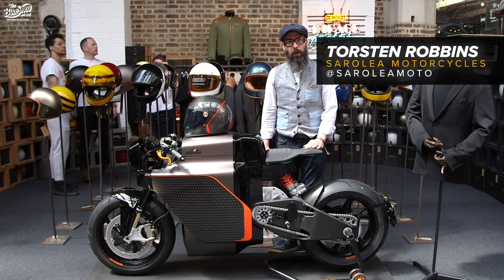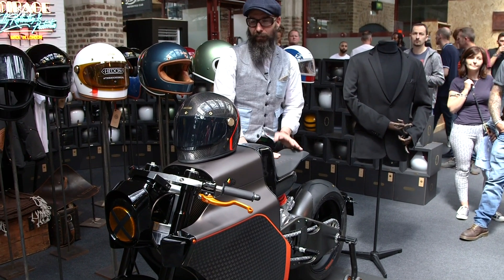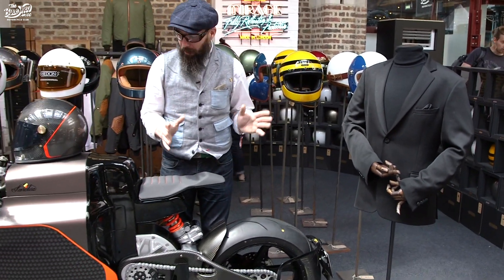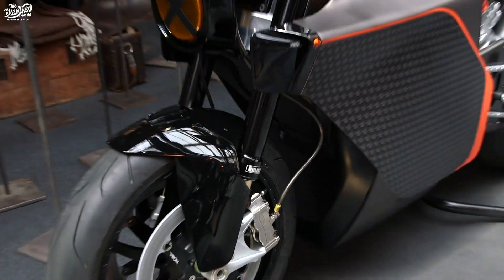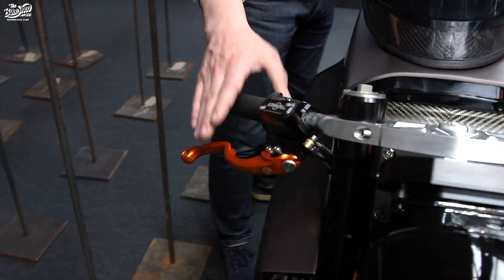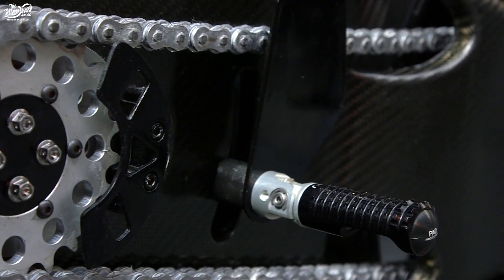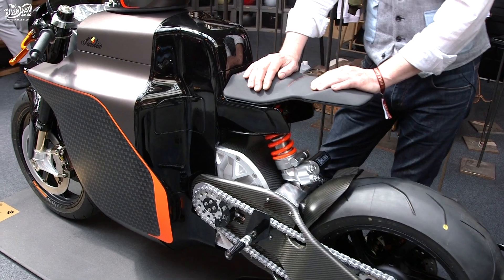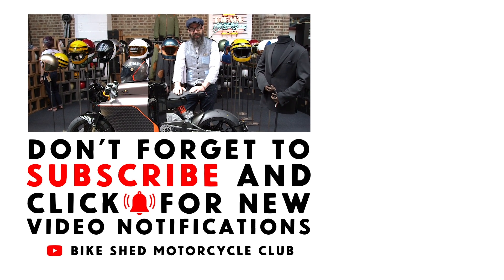Sarolea's Electric motorcycle N60 - Bike Shed Show 2019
We've already taken you through Sarolea Motorcycles' electric racebike for Isle of Man TT, and now it's time to look at their electric production bike. Named the N60 MM.01 (catchy!) the bike is limited to 450Nm of torque due to road restrictions, and each bike is connected to 4G so the bike can be updated remotely with any additions or software updates it needs ( pretty much like a two-wheeled Tesla then)

There's no startup, because, well, it'd be silent anyway. It's worth adding there is a collaboration with Sarolea and Hedon for the carbon fibre helmet to match this bike too.

Let us know what you think of this great looking machine in the comments below.